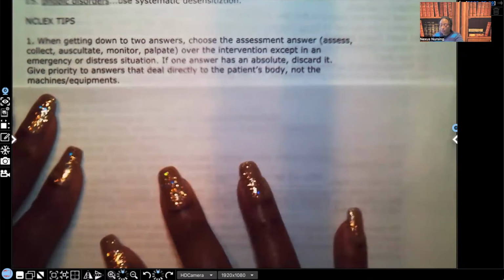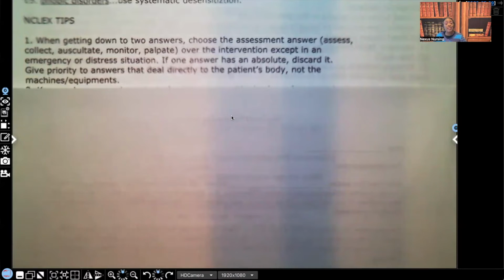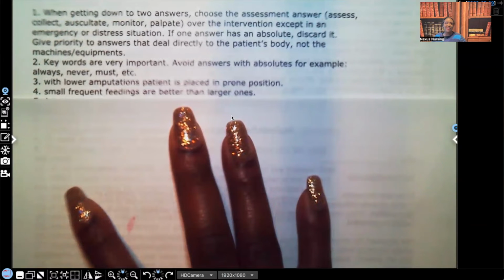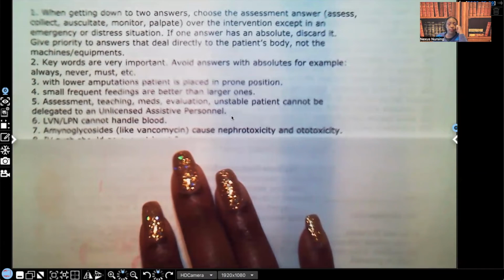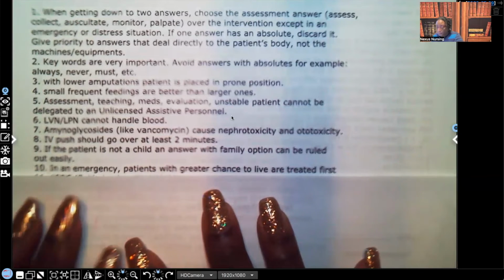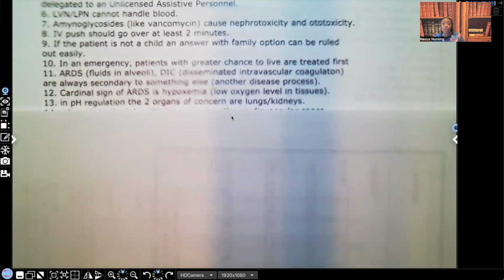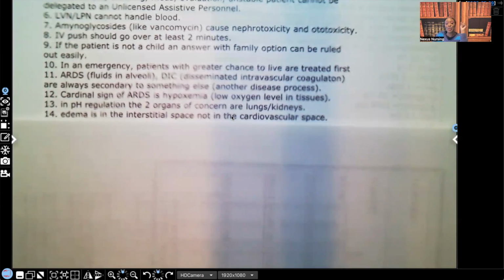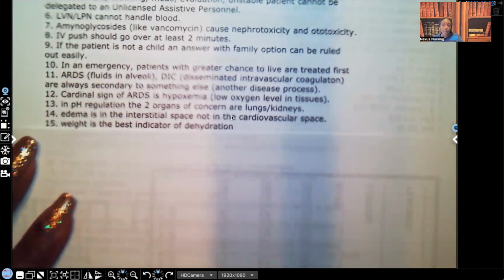Testing Tips for Nursing Students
John 3v16
In this video you will learn about testing tips for the student nurse. This is a great video to add to your studies for NCLEX, HESI, and ATI.

Gift of appreciation welcome!